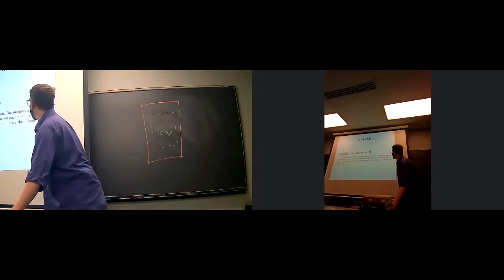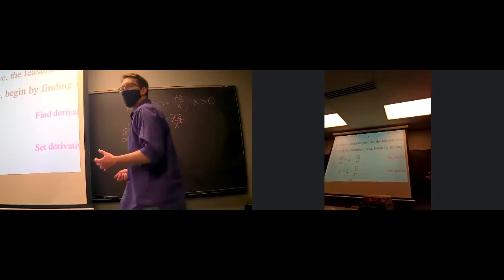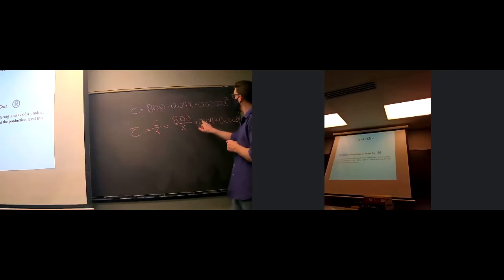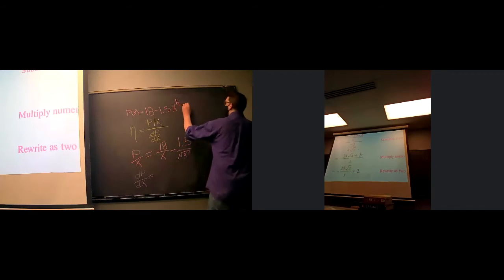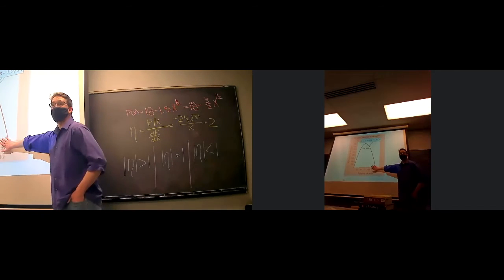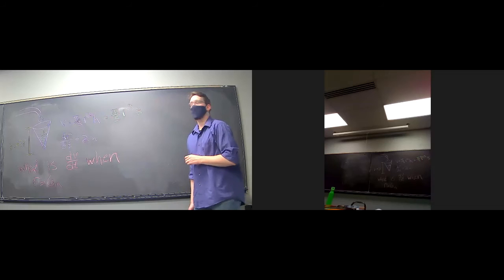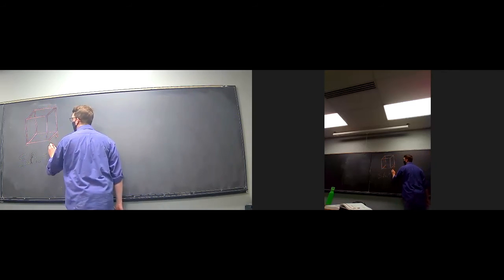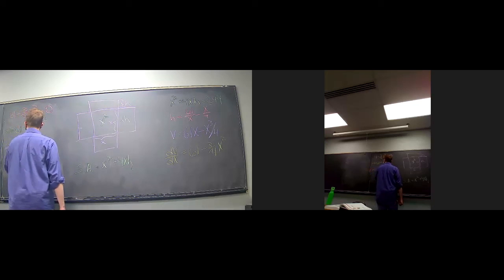Mar 16 - TTh - Lecture 12